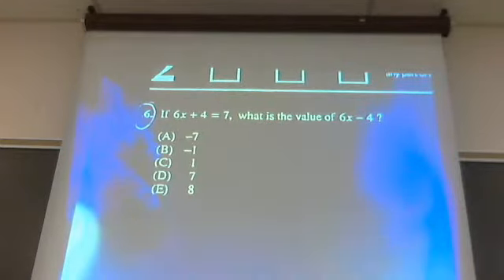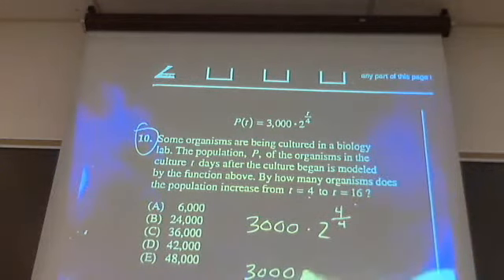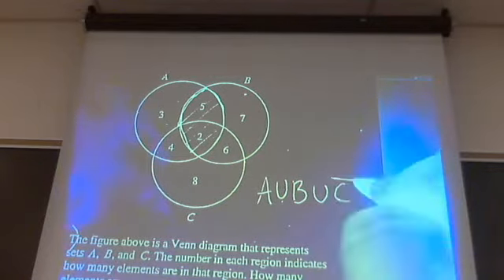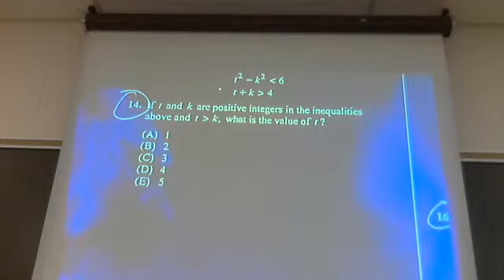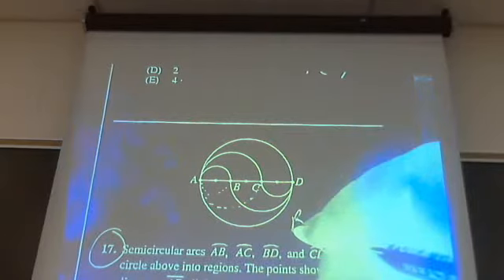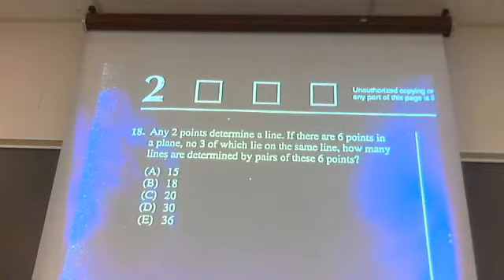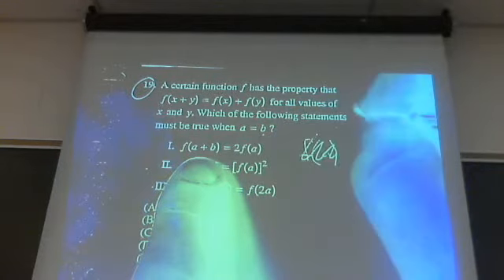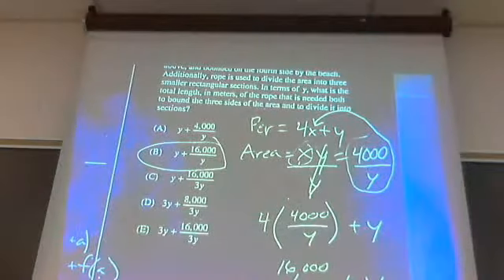SAT Prep Class 4/15/14 Test #2 p.514-519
Answered questions in class